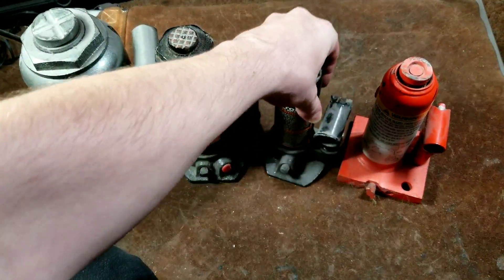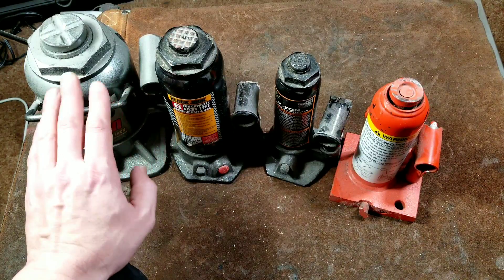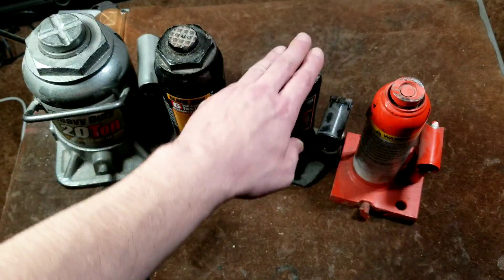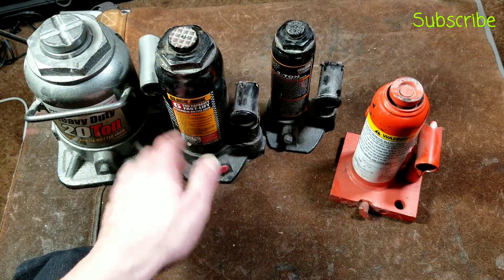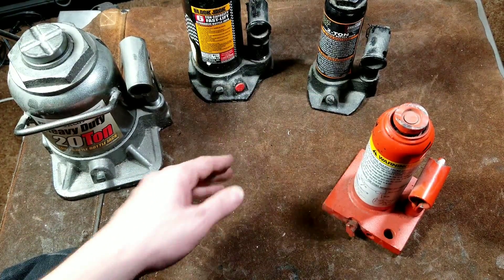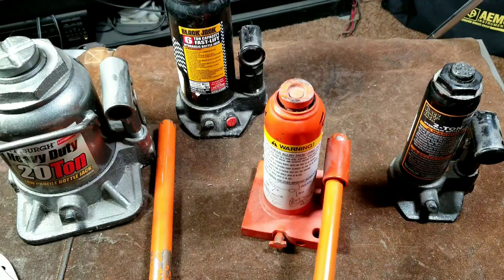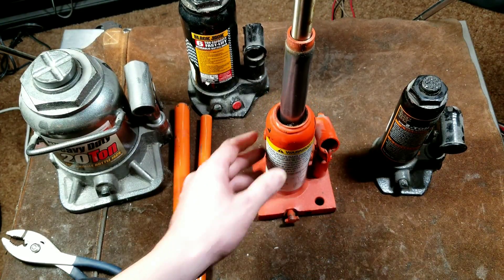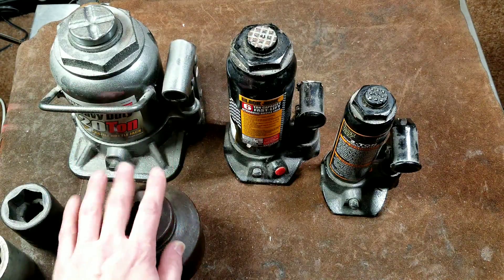Hydraulic Bottle Jacks Overview & Discussion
Here we are reviewing And discussing various capacities of hydraulic bottle jacks as well as demonstrating a rare 2 stage version . .